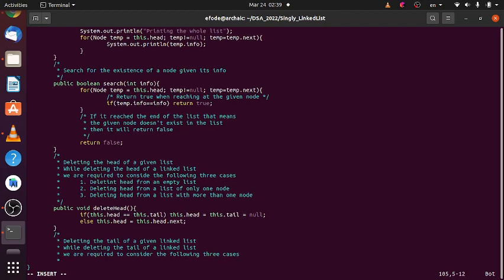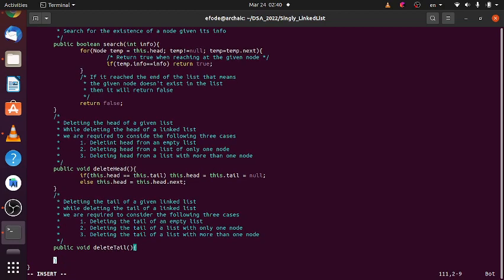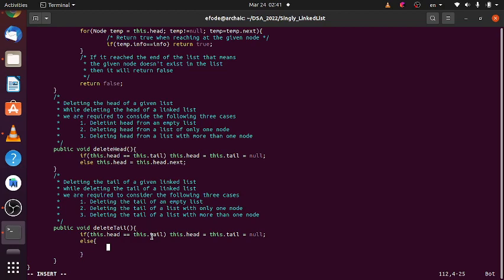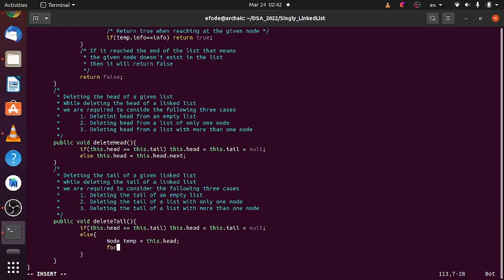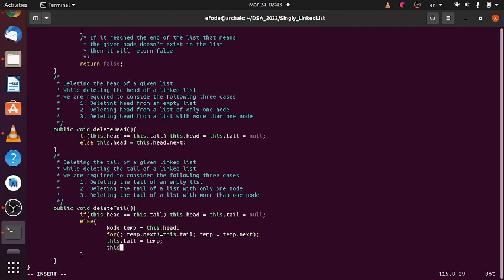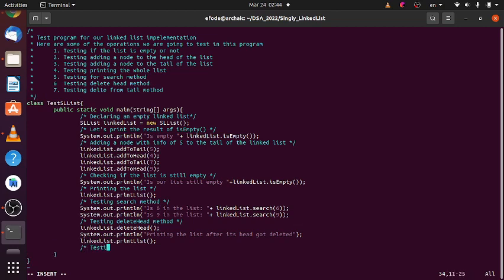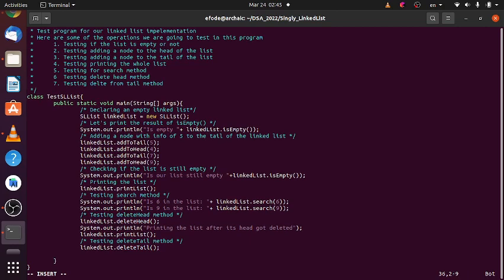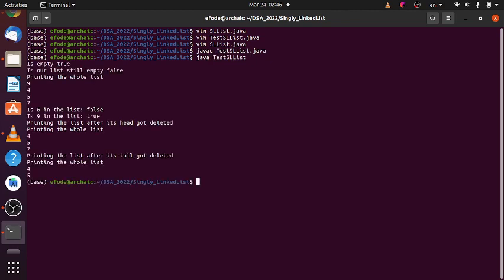Part 6: Singly Linked List Implementation using Java, deleting tail of linked list.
In this video we implemented a method called deleteTail which can delete the tail of a given linked list. The source code for this video is available